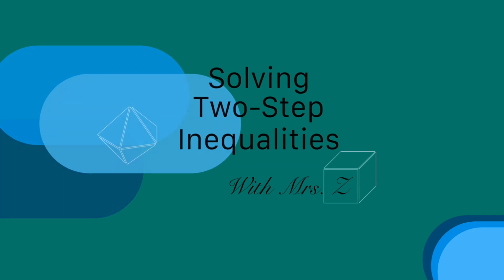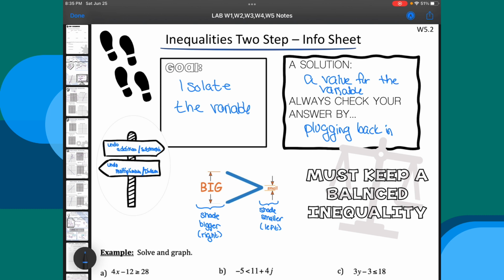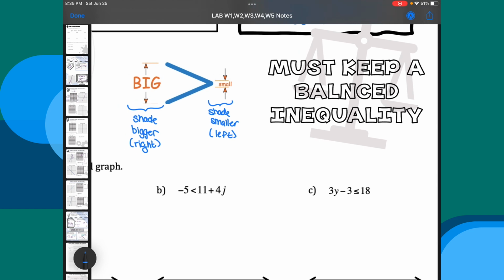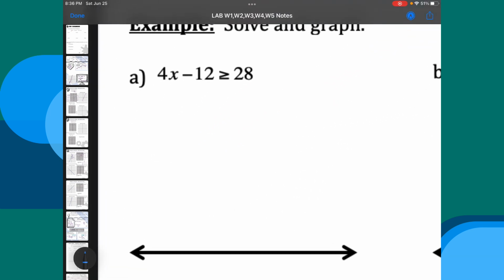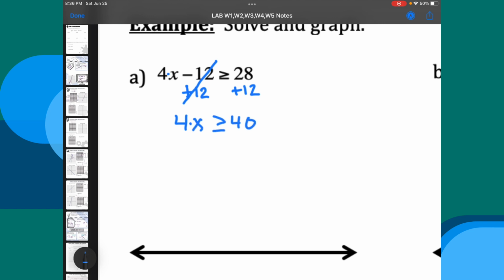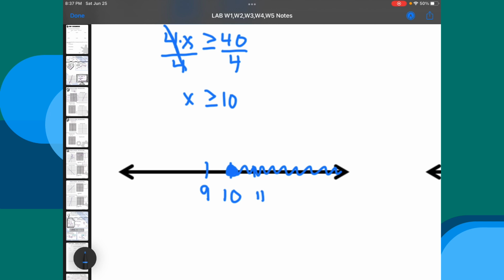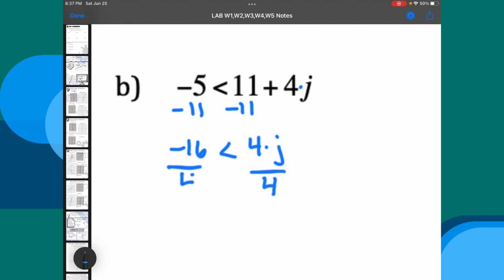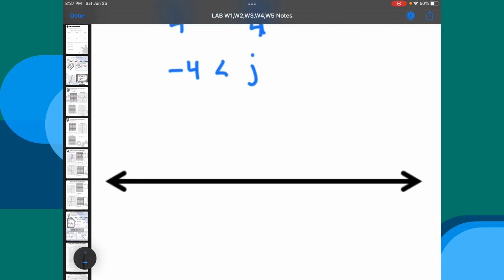W5.3 Two-Step Inequalities - Algebra 1 Review MZR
Quick tutorial on solving and graphing a two-step inequality.